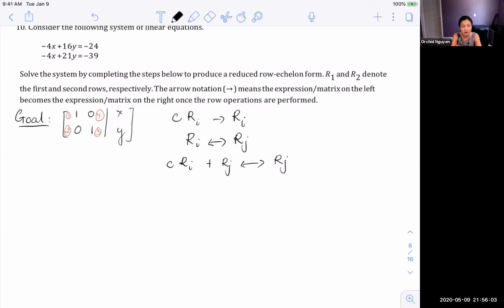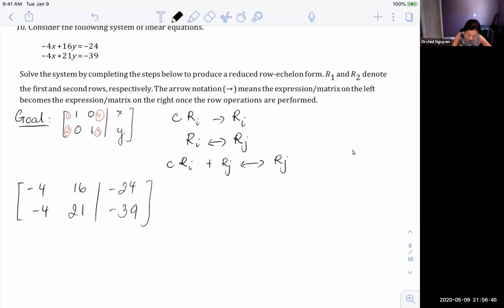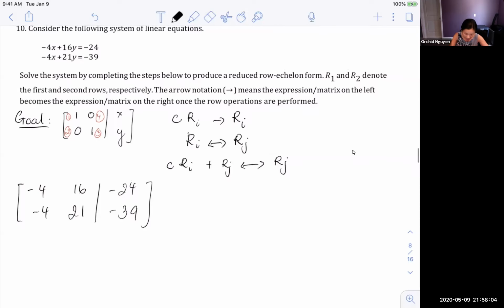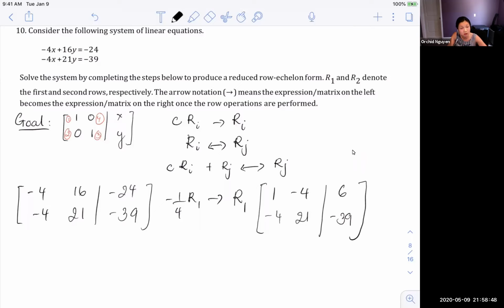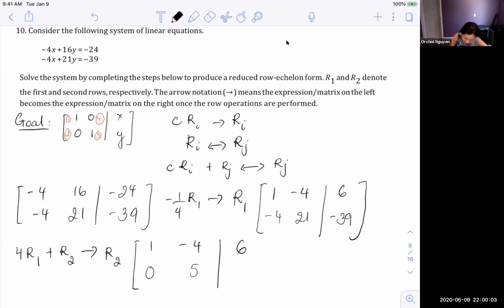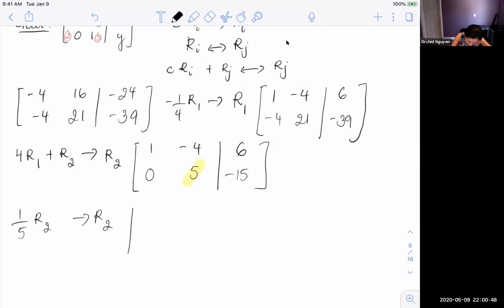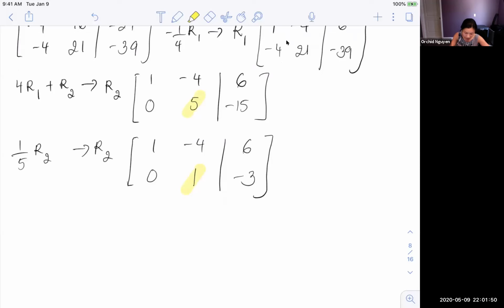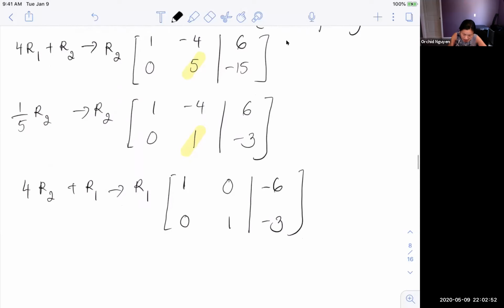PreCal Module 8 Row Echelon Elimination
PreCal Row Echelon Elimination